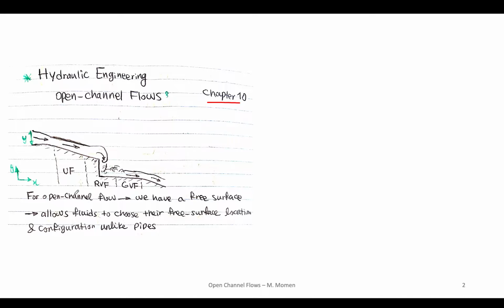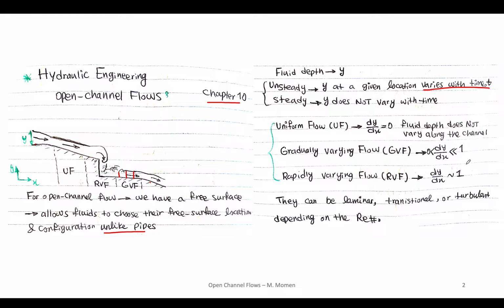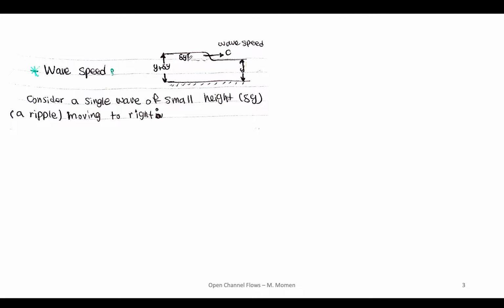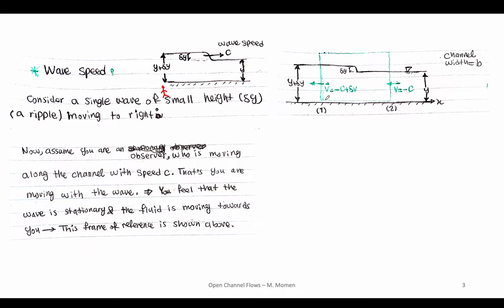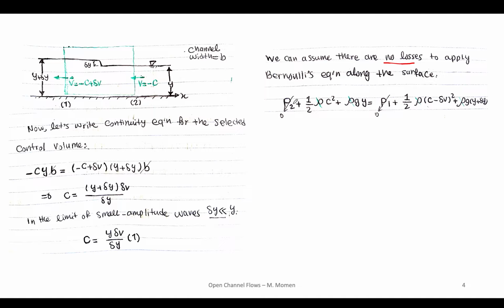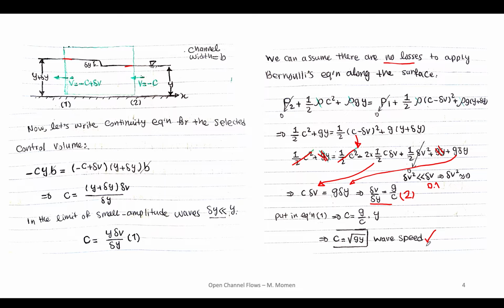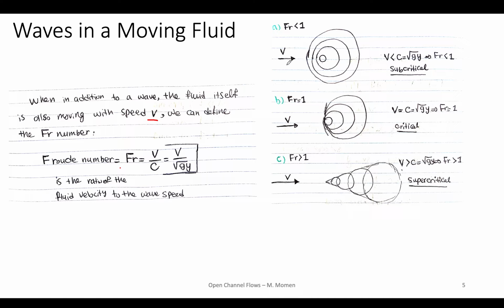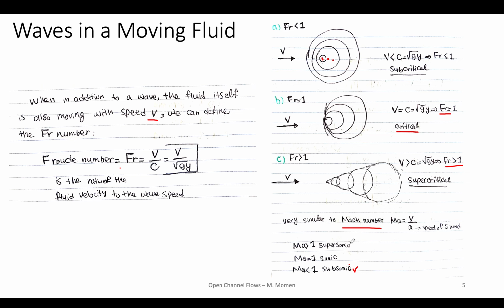Lecture 18 - Part 1, Open Channel Flows and Hydraulic Engineering -- Wave speed -- Froude number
In this video, we introduce hydraulic systems (open channel flows).

We will also calculate wave speed for small amplitude waves (ripples) using continuity and Bernoulli equations. Then, the Froude number will be defined and three regimes based on the value of Fr # (subcritical, critical, and supercritical) will be described.